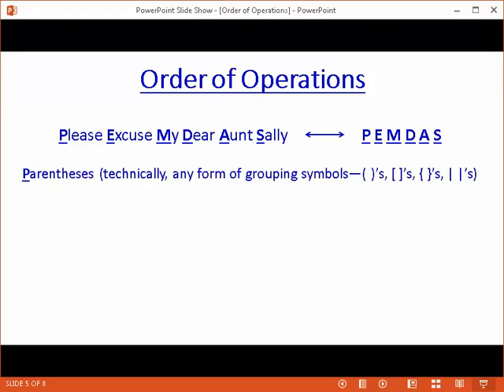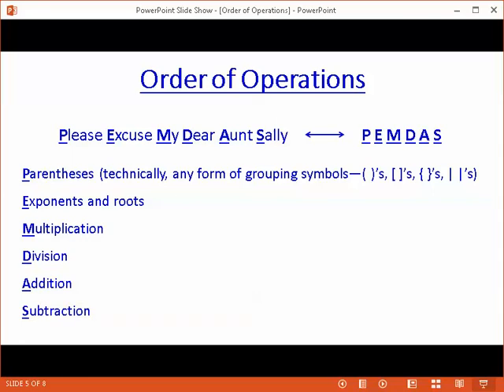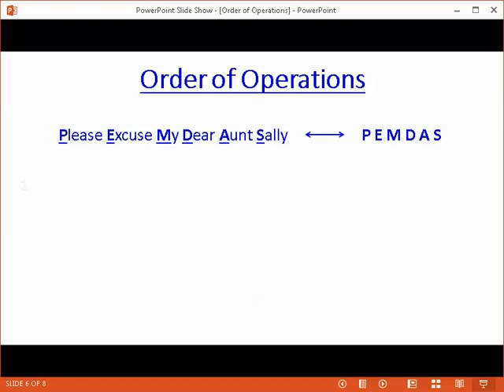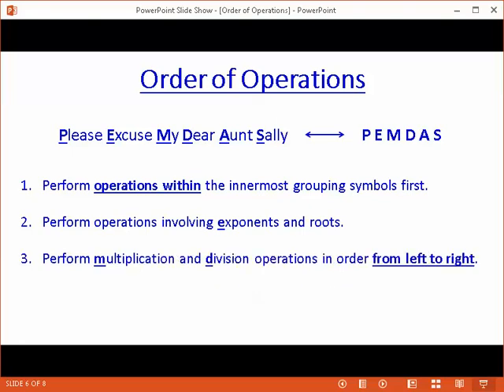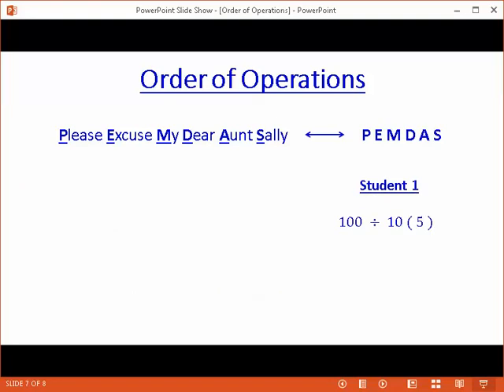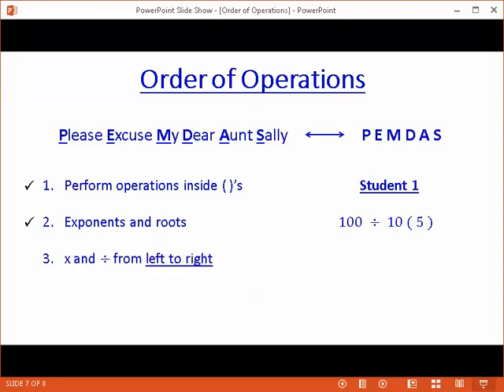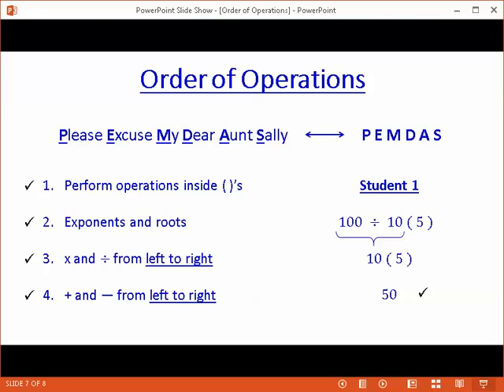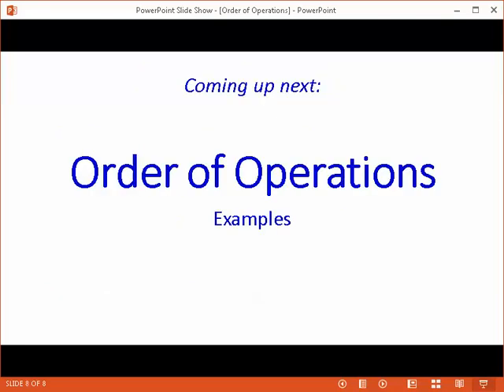Order of Operations Explained